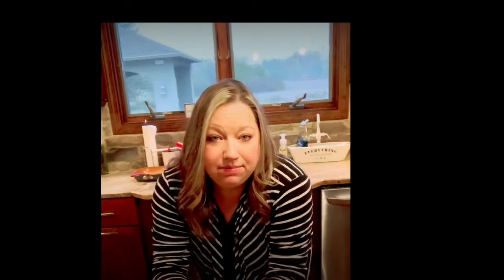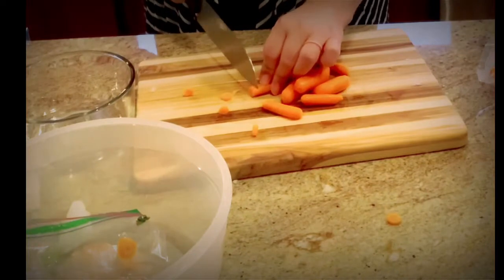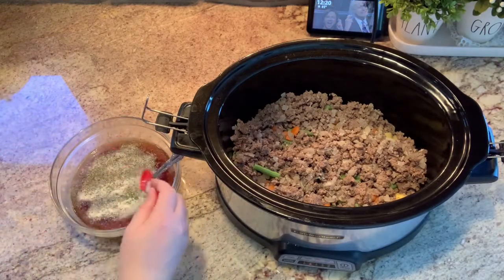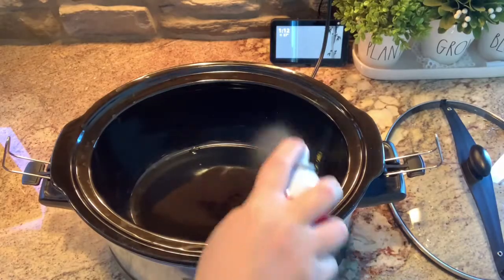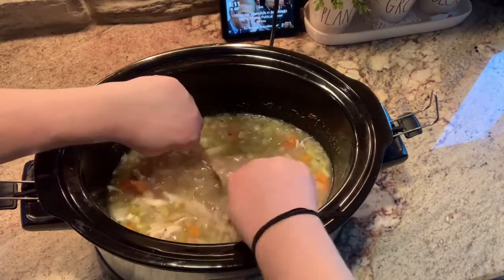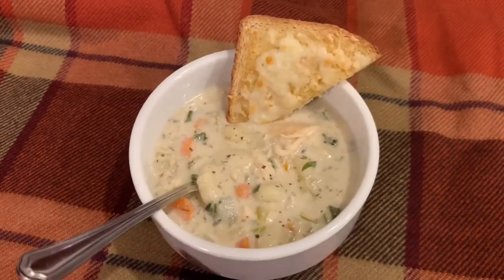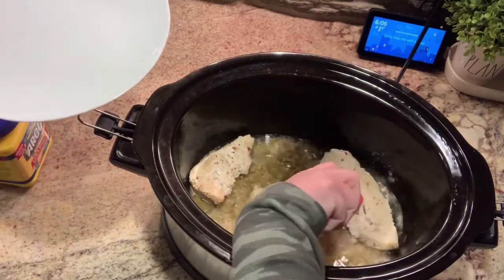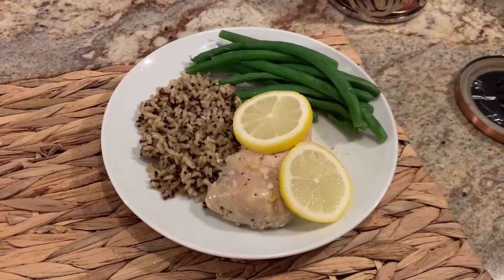What's for Dinner? Easy FALL crockpot recipes | Healthy | Affordable | Delicious!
Come along with me as I share 3 crockpot/slow cooker meals that are perfect for fall!  I share my meal plan for the week and meal prep as much as possible so that everything is ready to go whe I want to prepare our meals.   They're simple, affordable, healthy, hearty and DELICIOUS!  Plus, get a sneak peak at the Christmas decorations I put up this week!